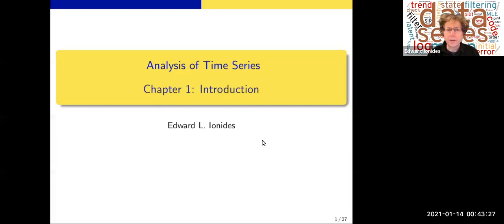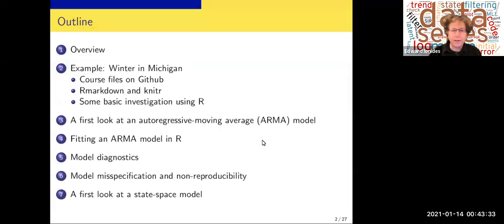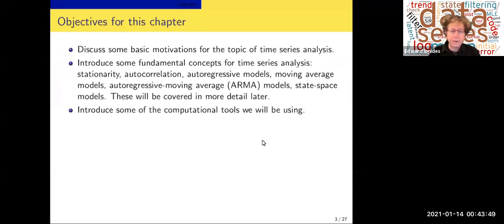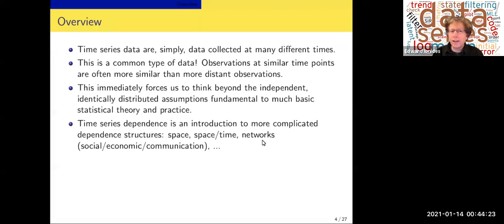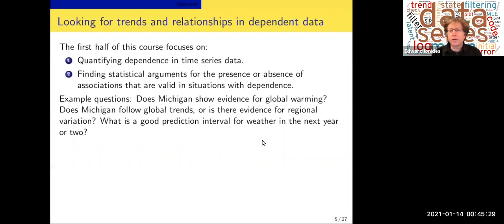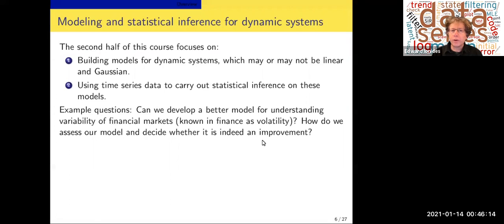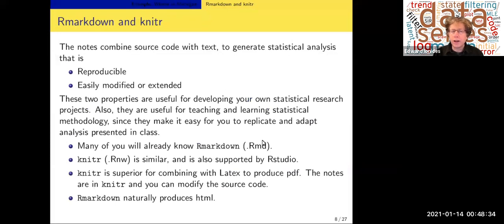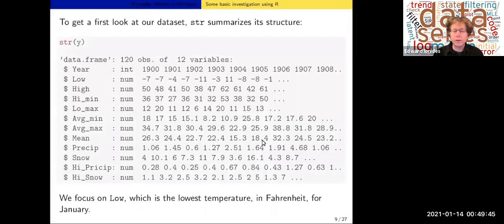Time Series Analysis, Chapter 1, Part 1 (of 2).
What are time series data? Why do we need to develop statistical tools to analyze them?